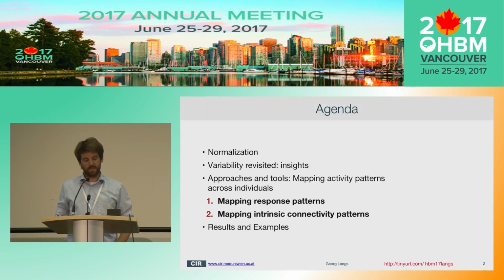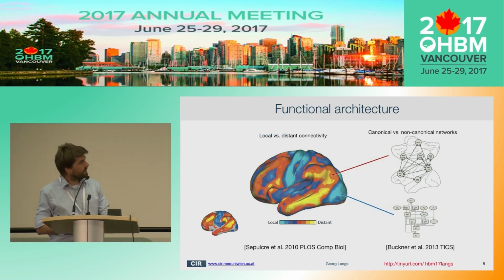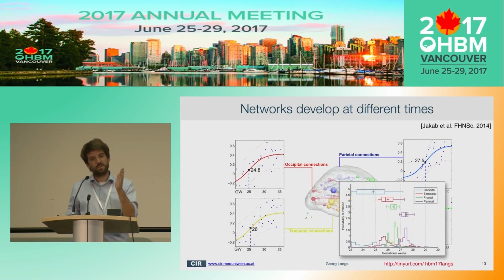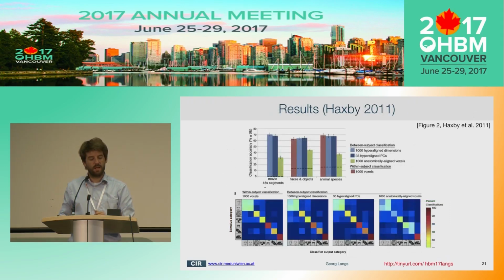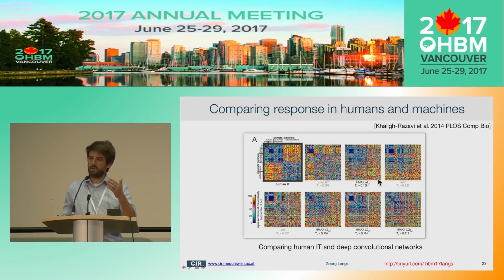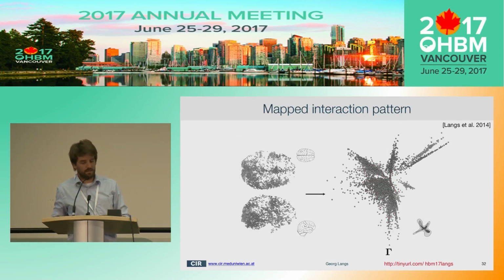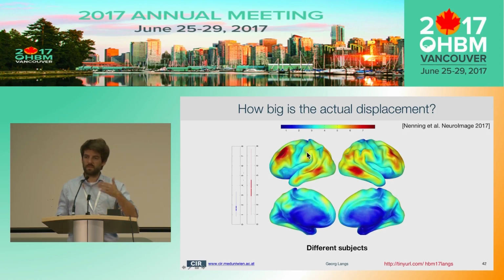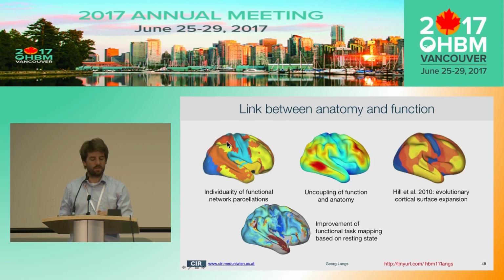OHBM 2017 | Educational Course | Pattern Recognition for NeuroImaging | Part 7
Part 7
Talk title: Matching and Studying Multivariate Patterns across Individuals
Presenter: Georg Langs
Course Description: The application of pattern recognition techniques to neuroimaging data has increased substantially over the last years leading to a large body of publications. Pattern recognition approaches consist of a whole 13 family of tools coming from the “machine learning” community (at the border of statistics and engineering), which have been adapted to investigate neuroscience questions. Depending on the research question asked, experimental design and data modality, it is important that the experimenter knows which tools to use and how to draw reliable conclusions. The course will focus on subject and/or patient classification (for cognitive and clinical applications) but also on regression issues. The usual functional and structural MRI modalities will be covered but the presentations will also consider other types of data. Model validation and statistical inference are particularly crucial as these notions somewhat differ from the standard univariate statistics usually applied to analyze neuroimaging data (e.g. General Linear Model) and should thus be specifically addressed. After introducing the theoretical foundations of pattern recognition in neuroimaging, a few talks will address key validation and inference issues. Then the remaining talks will introduce more advanced methodological points as illustrated by specific applications and/or modalities. At the end of the course, the neuroscientist should have a global understanding of pattern recognition approaches, how to apply these tools to his/her own data to address new questions, and how to interpret the outcomes of these analyses as well as how to draw reliable conclusions